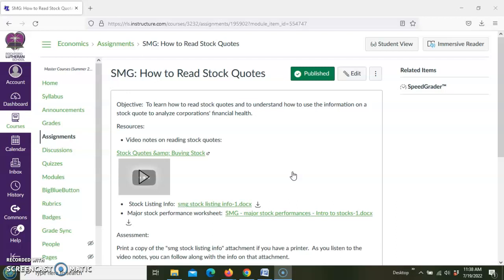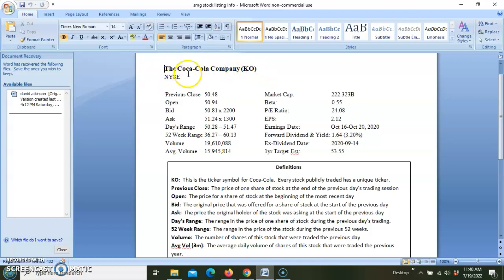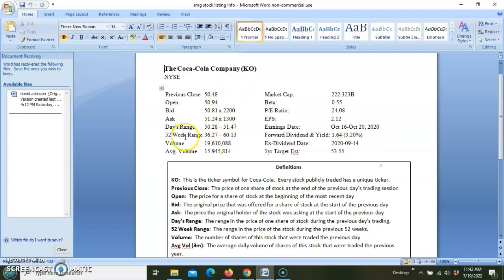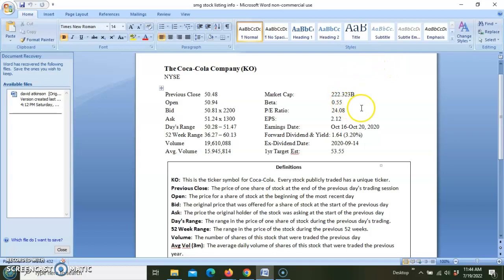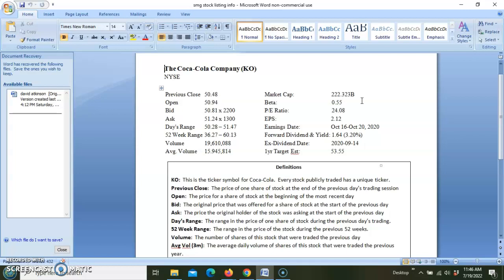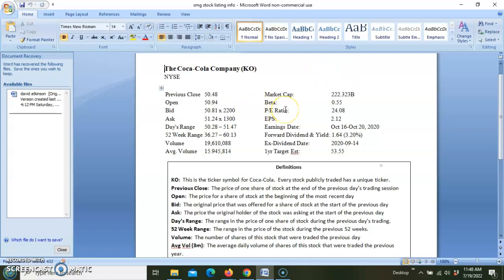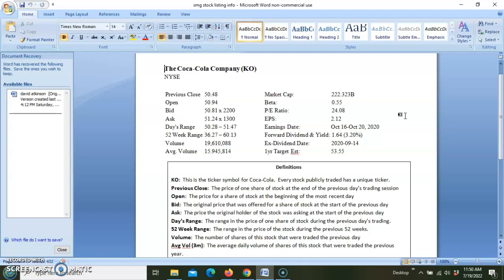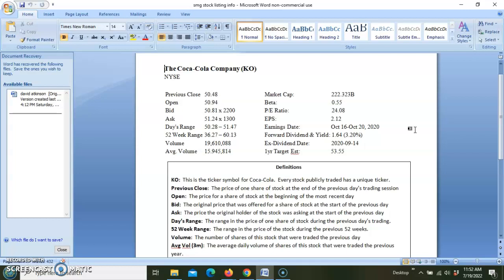How to Read a Stock Quote